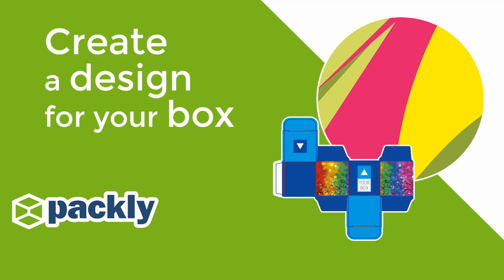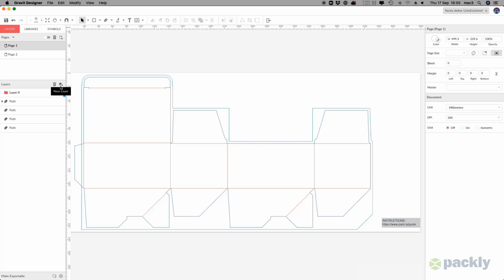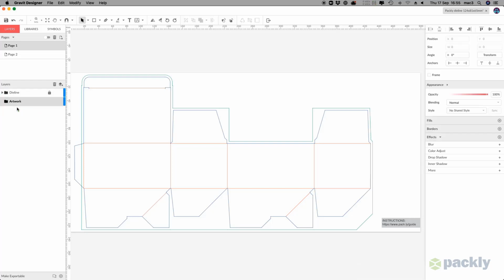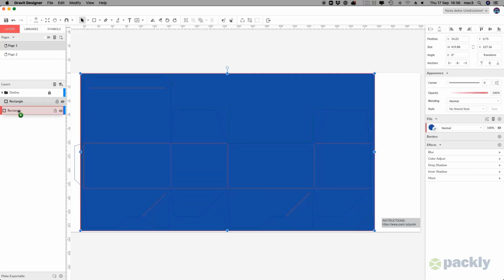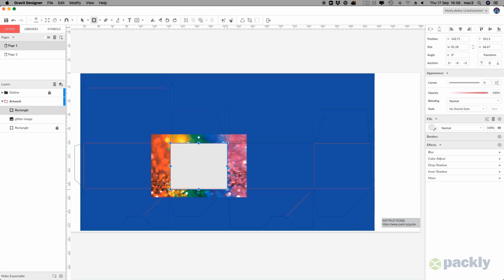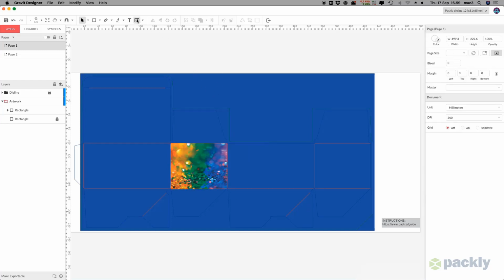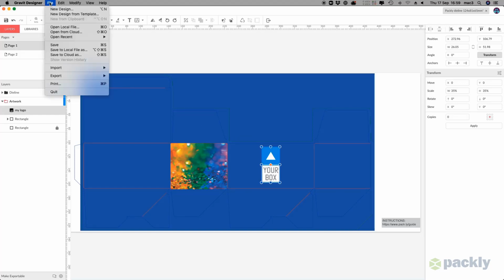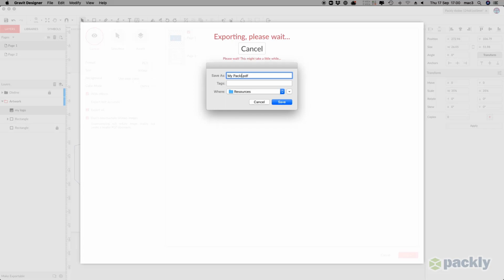Packly How-To: Create a Design for Your Box in Gravit Designer PRO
In today’s video we will show you how to make a simple graphic design for your Packly box in Gravit Designer PRO.

Whether you’re a graphic designer or an amateur, this new series will give you all the required tools to start designing your own custom boxes this very moment. Ready to jump right into the world of packaging design?

Post any concerns and questions in the comment section below and we’ll try our best to answer them.

What is Packly?

Packly is the complete packaging solution: create and download die-lines in seconds, get a real time 3D preview of your box with your own artwork and print high quality custom packaging in 48h.

This video was made with Gravit Designer PRO v. 3.5.41